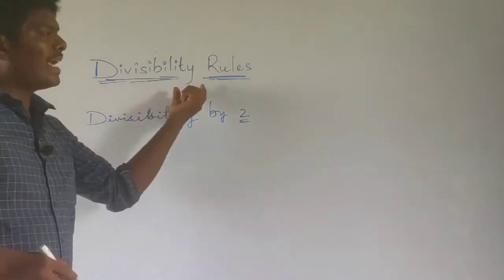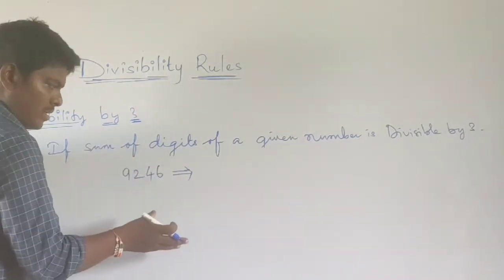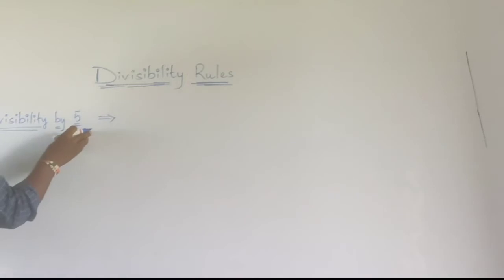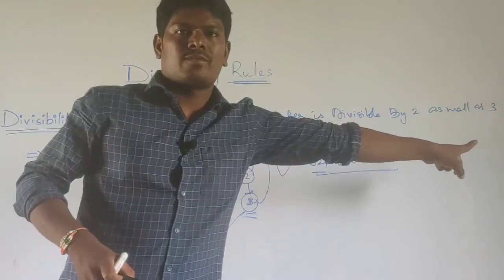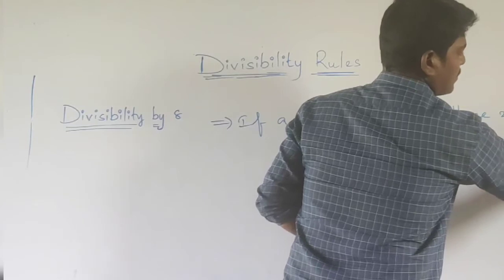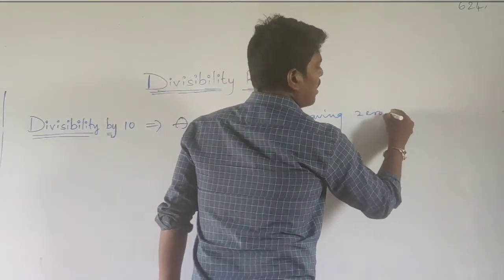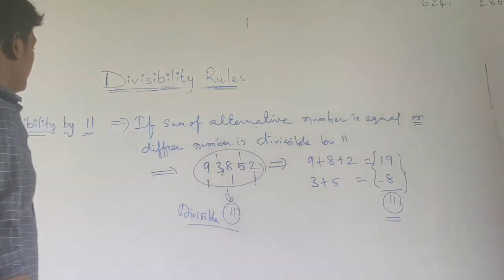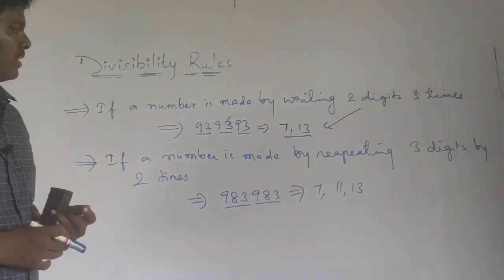NUMBER SYSTEM PART - 4 DIVISIBILITY RULES NAVODAYA ENTRANCE EXAM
In this video we have discussed about Divisibility rules